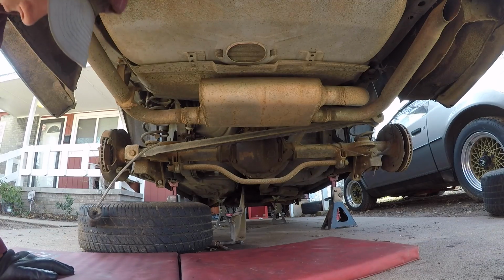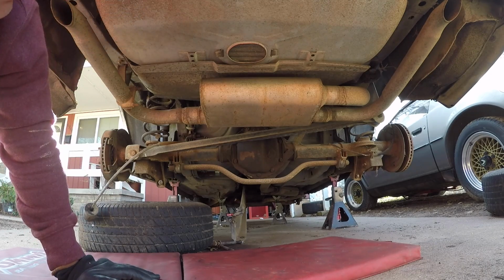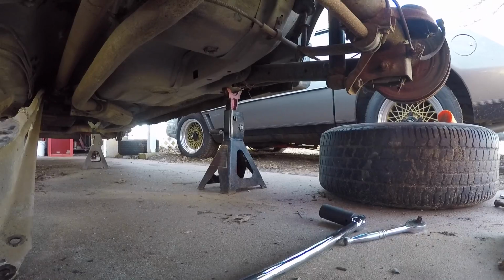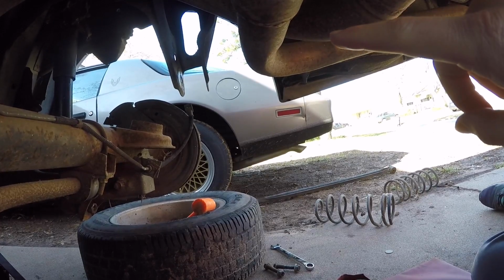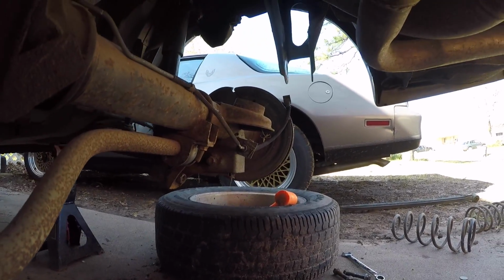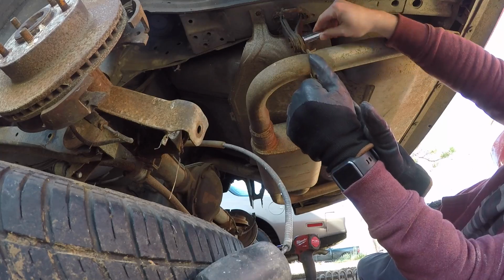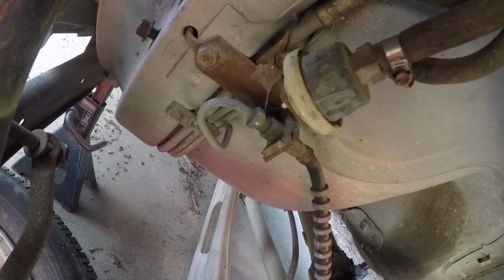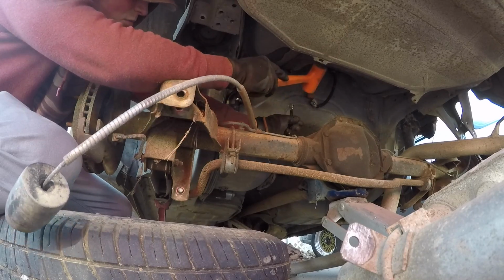$300 trans am replacing the fuel pump EP.1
In this video i drop the tank, and replace the nasty fuel pump!